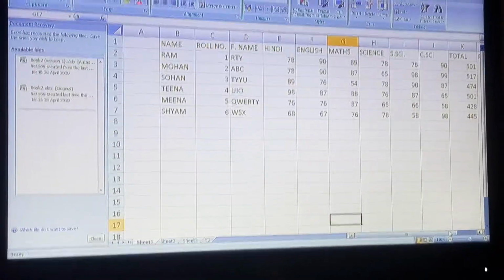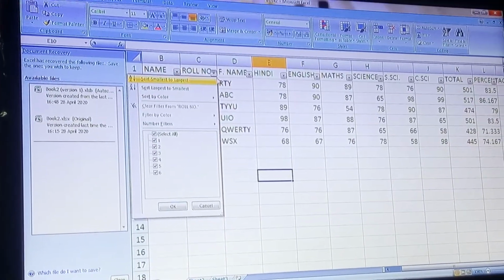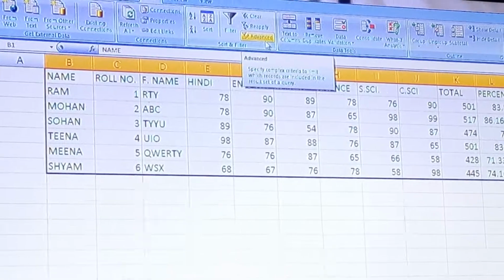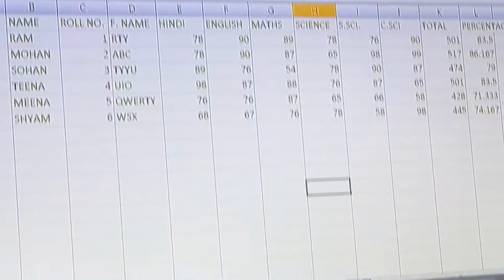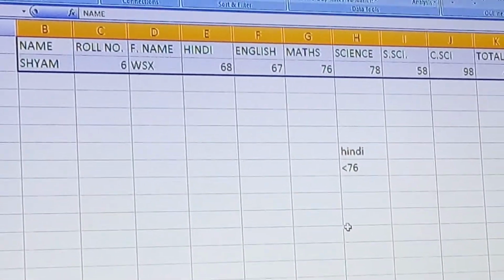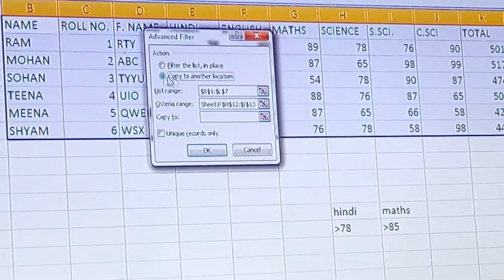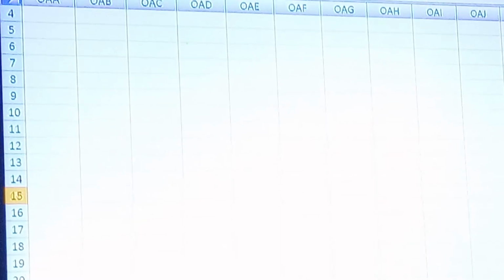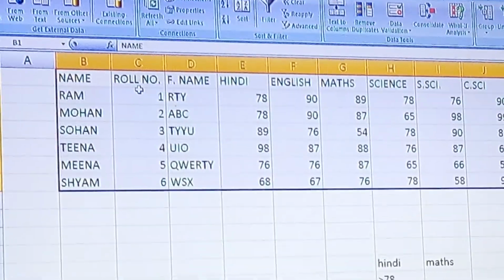Class 7/IX Pankaj Saran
Ch-2 Using Excel as a database-4